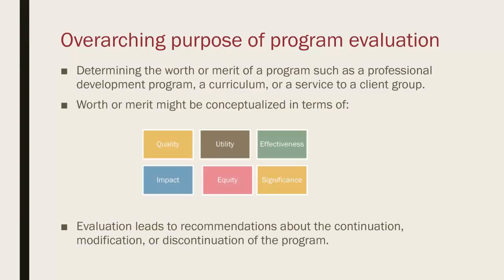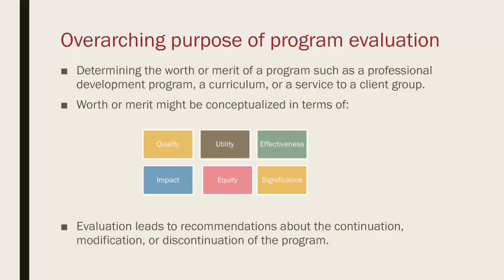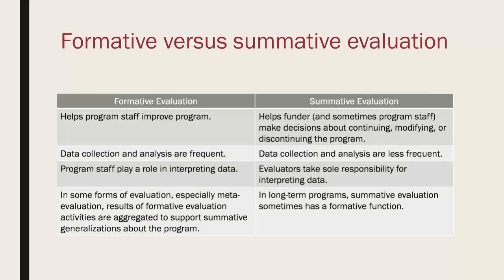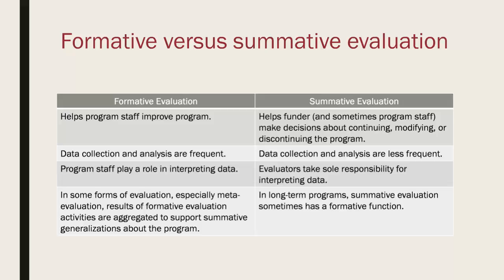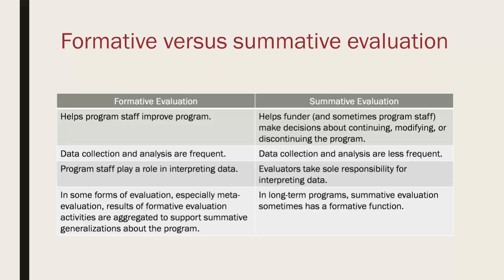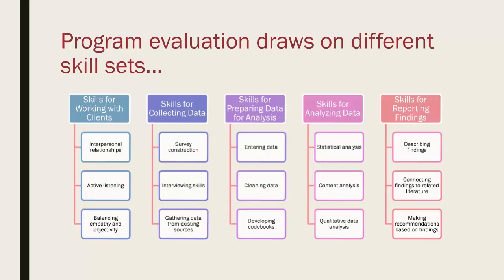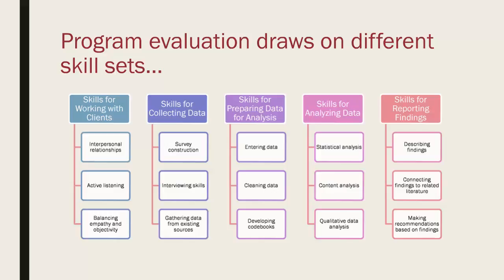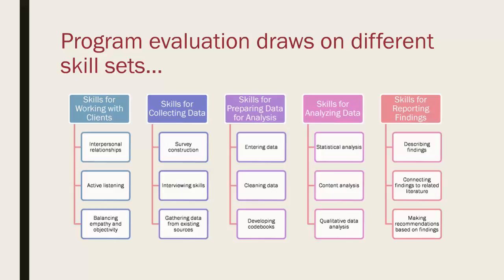Program evaluation session1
Overview: what is program evaluation, how is it used, what are different types of program evaluation, what skills are needed for program evaluation